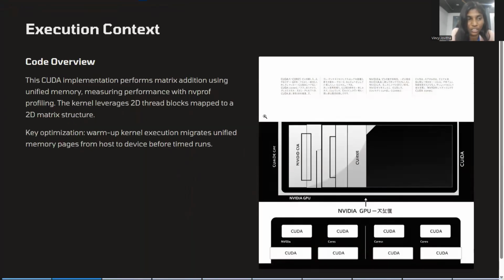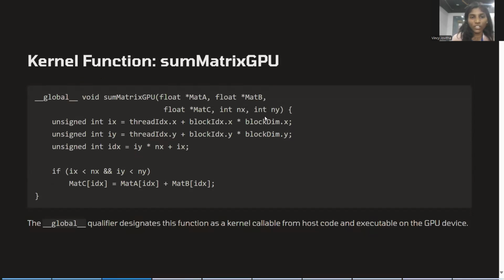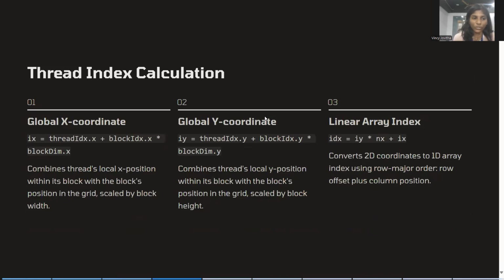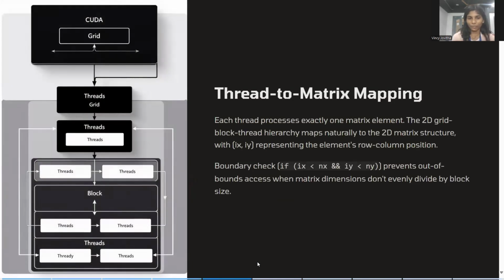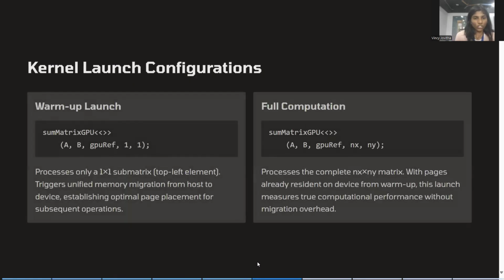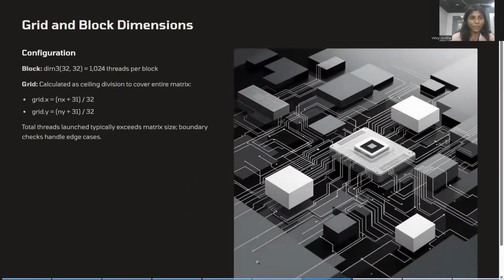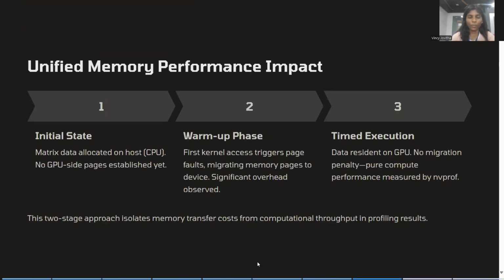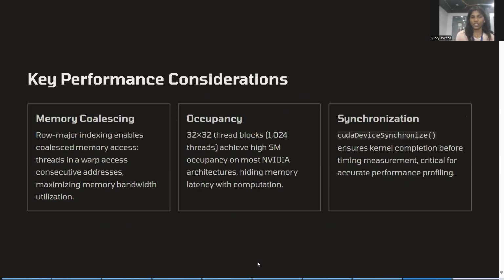Cuda matrix Addition